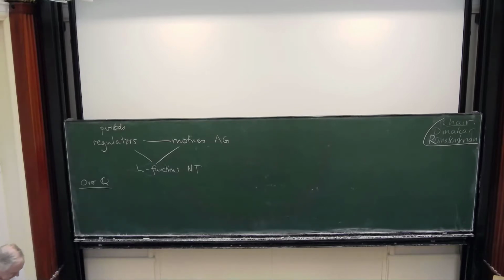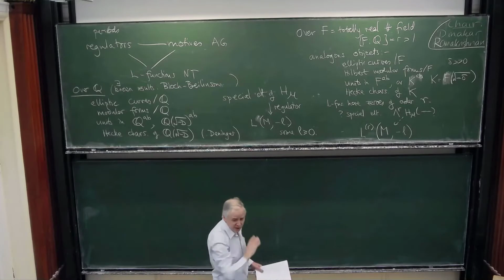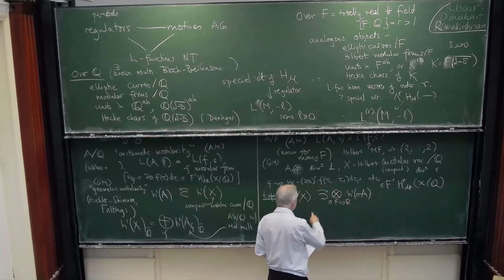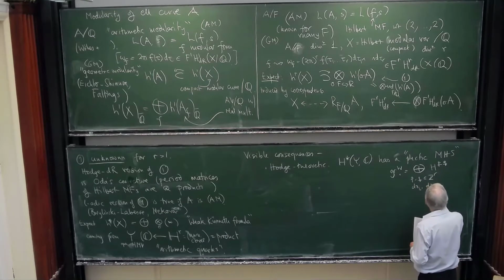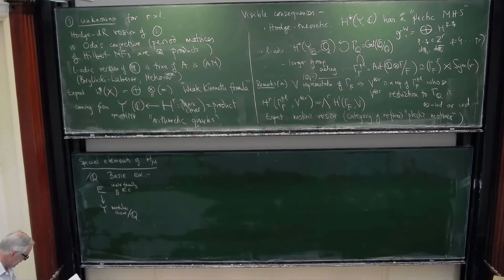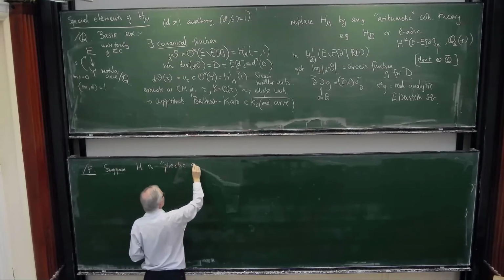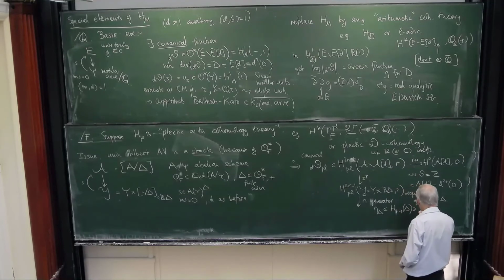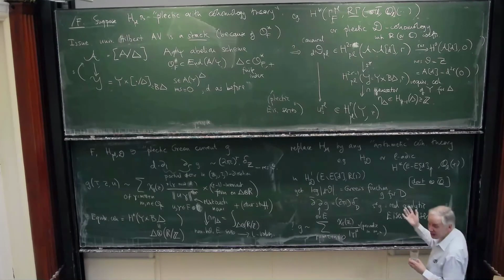Anthony Scholl and Jan Nekovar: Plectic cohomology